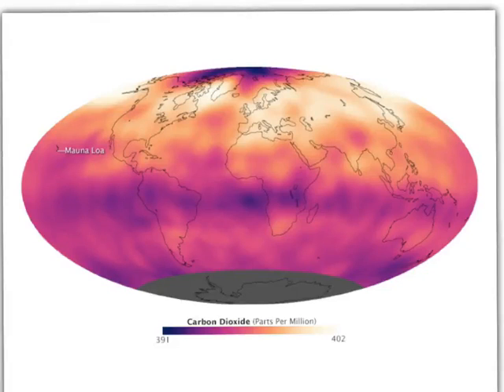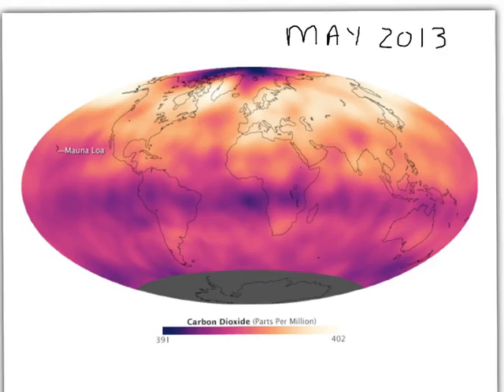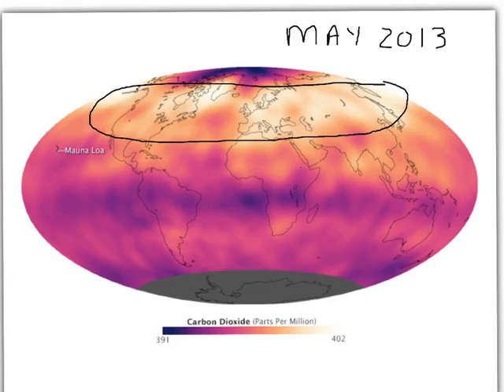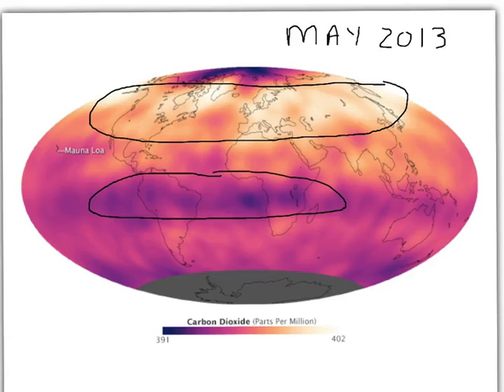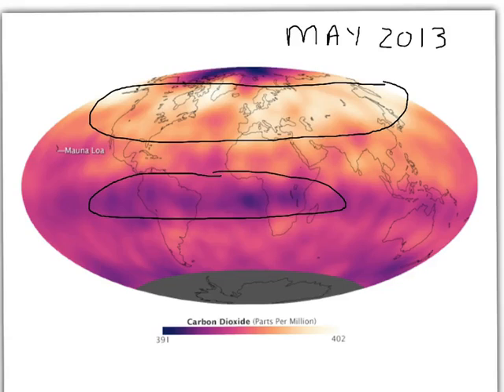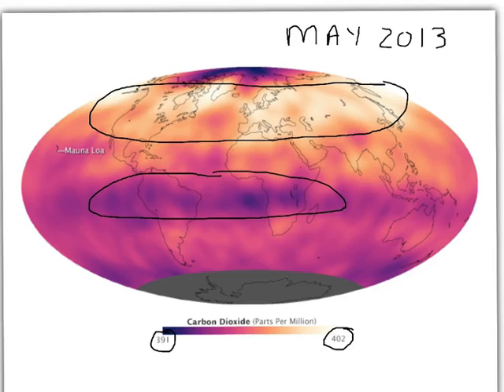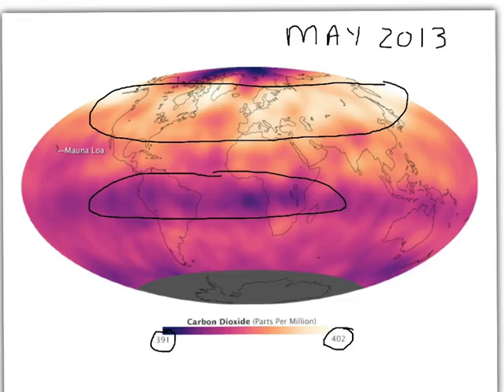EARTH 104 Module 11 CO2 Map